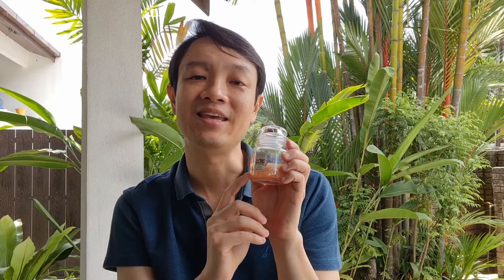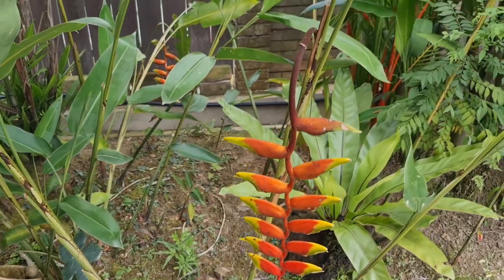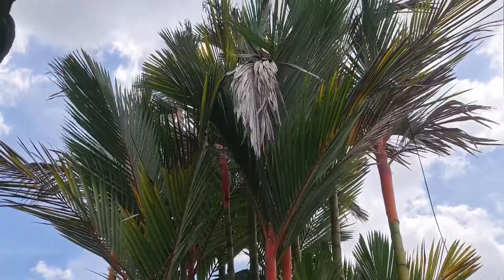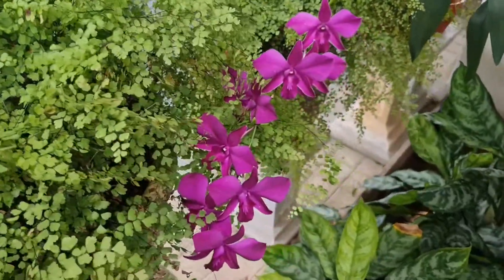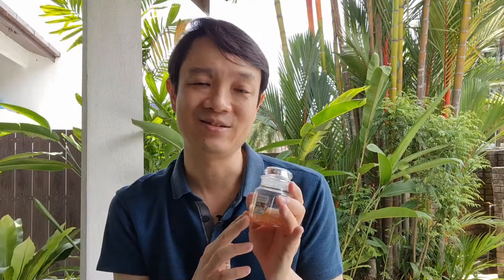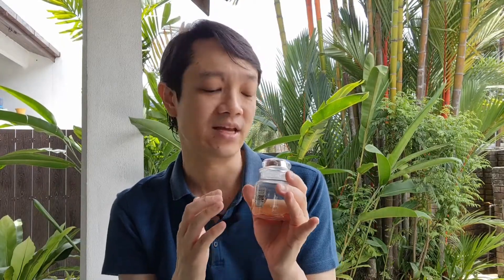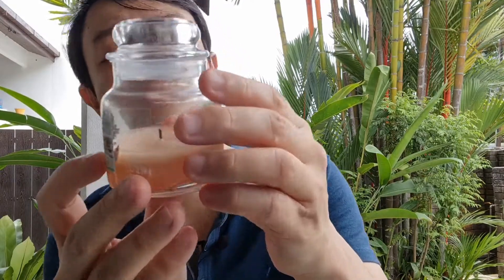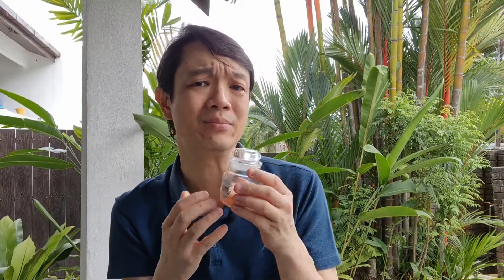Yankee Candle's Garden Picnic Candle review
Here is my review on Yankee Candle's Garden Picnic Candle. I decided to do something different and that is to record this review outdoors. Thankfully it wasn't too hot but Malaysian weather makes you sweat regardless due to the humidity. Just to qualify, the next candle I am reviewing wasn't given to me free but was in a parcel given to me. So I didn't get a candle free from a company for me to review. How I wish that is the case in the future 😁.